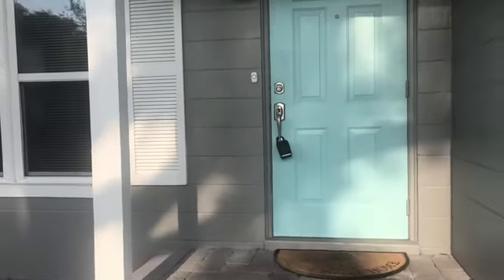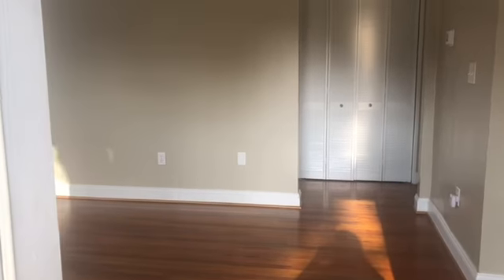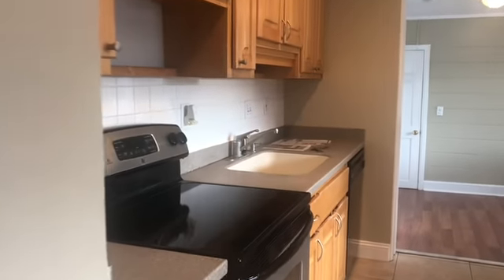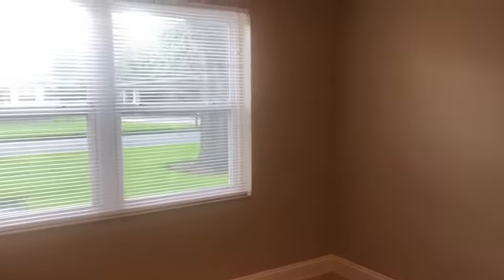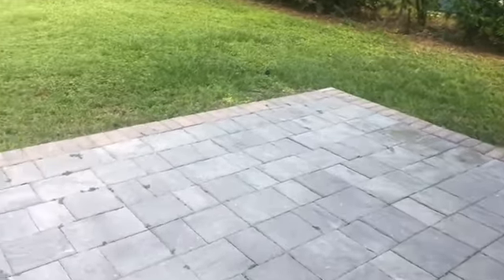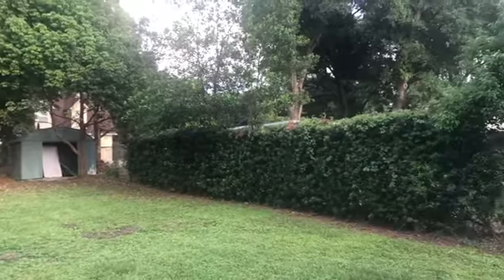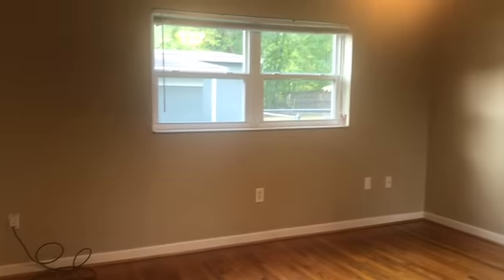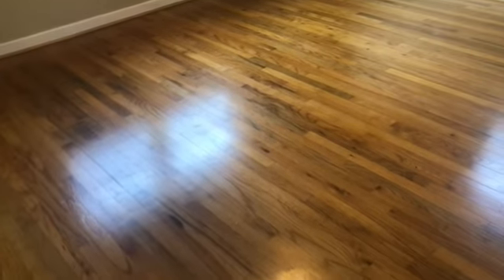3355 Lila Dr